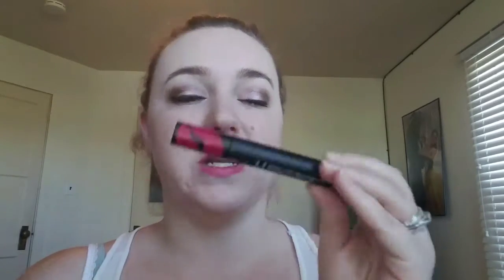Kesha - A Color A Day!! July 10th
Moodstruck Hottie Lip Plumper

Today's color of the day is Moodstruck Hottie Lip Plumper in the first new shade Kesha!! 👄💋😍 Get your shade in the Looking Hottie July Kudos!! Add to cart to select your shades. See you later my beauties!